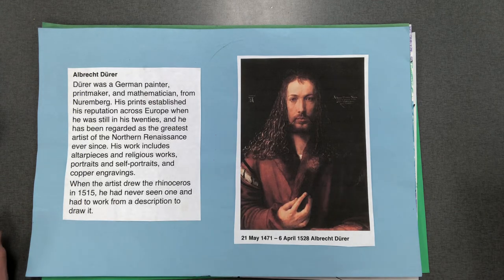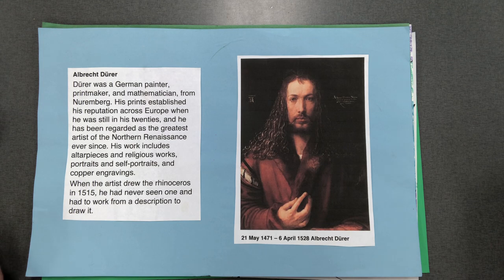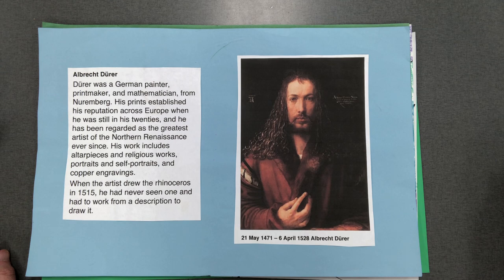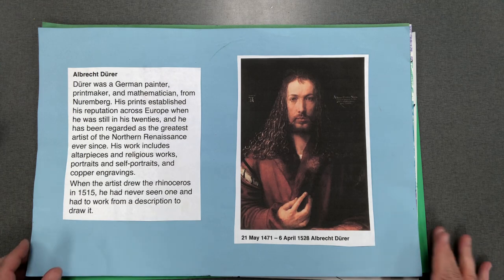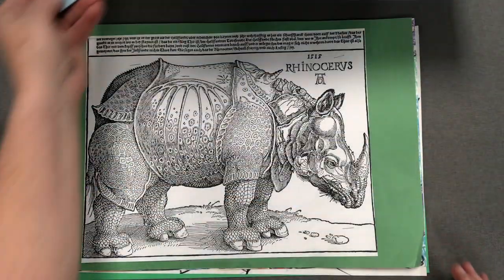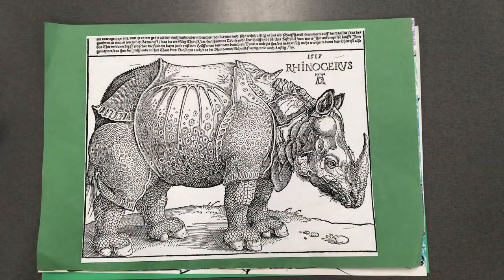Albrecht Durer style Big Fish drawing with lines and patterns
Learn to draw a large fish filled with lines and pattern